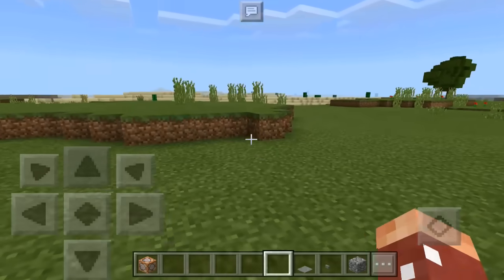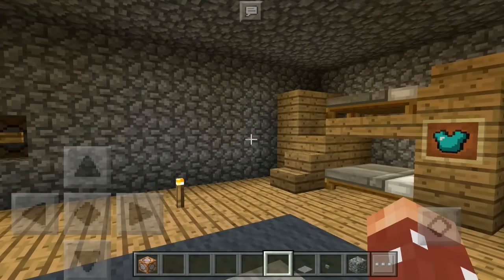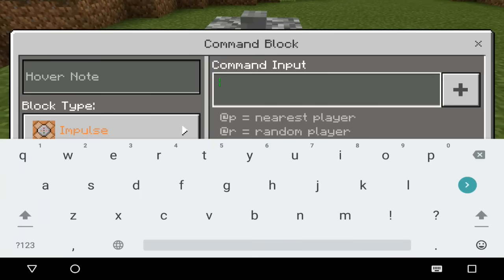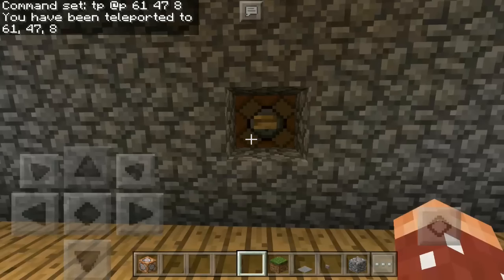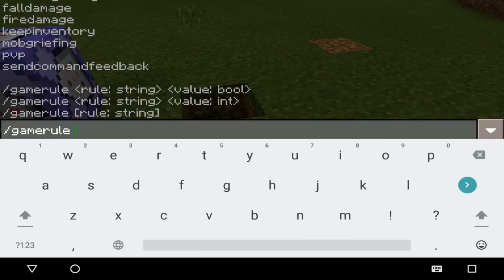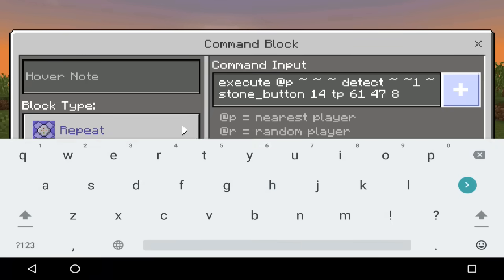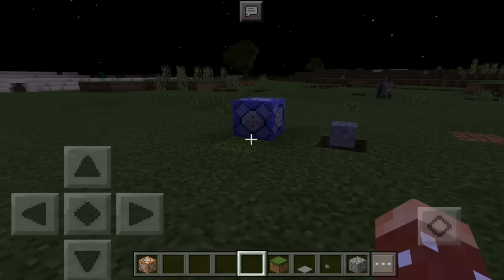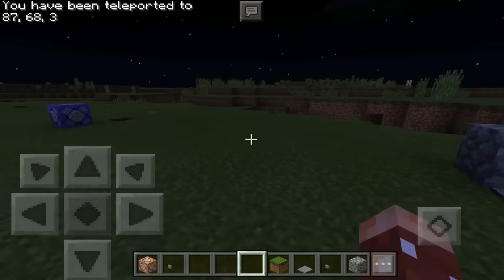How to Live Inside a Cobblestone Block in Minecraft Pocket Edition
✔️HOW TO LIVE IN A BLOCK IN MCPE!!! This is the WORLDS SMALLEST HOUSE IN MINECRAFT PE / Minecraft Bedrock. No mods, no addons, just pure vanilla minecraft + command blocks ;)

▼More information▼